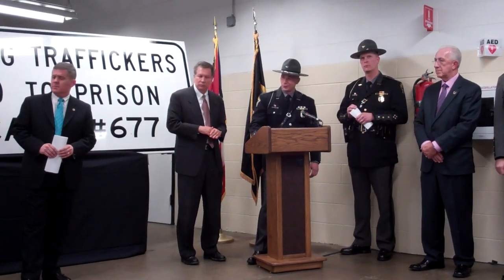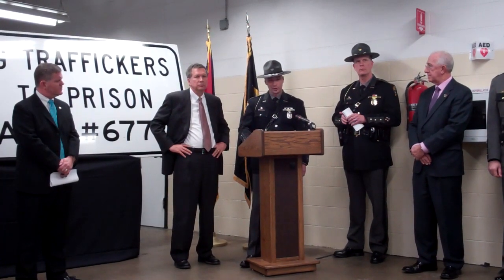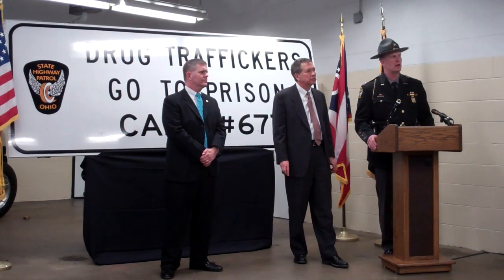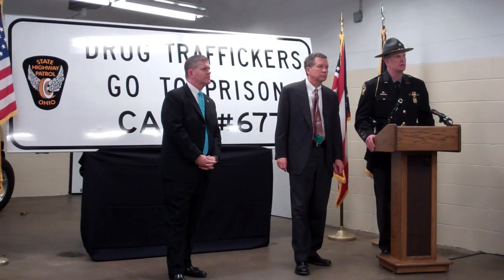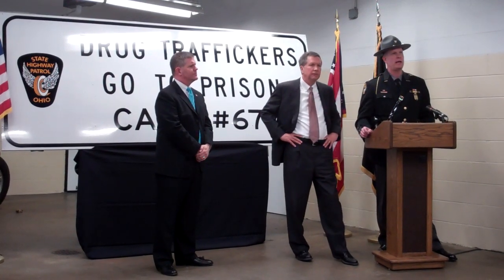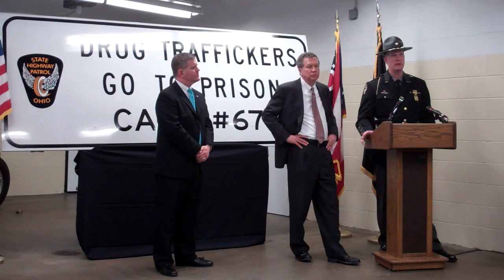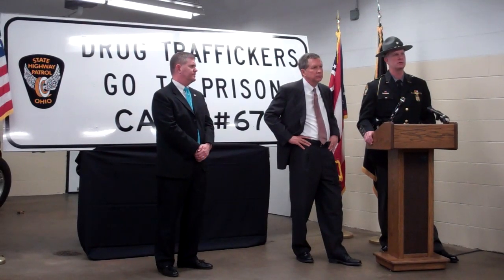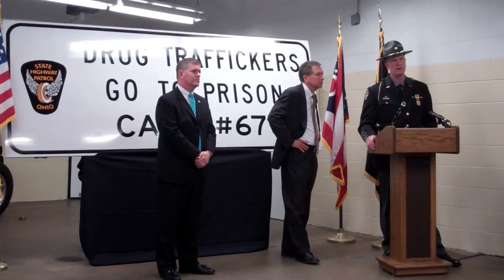Kasich Drug Crackdown 2.mov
Gov. John Kasich unveils plans to further crackdown on drug trafficking in Ohio. Speakers include DPS Director Tom Charles, Highway Patrol Col. John Born and state Sen. Jim Hughes.